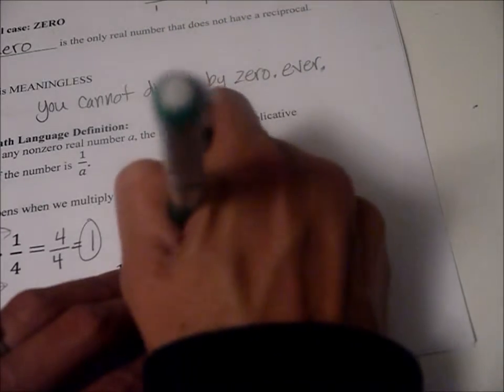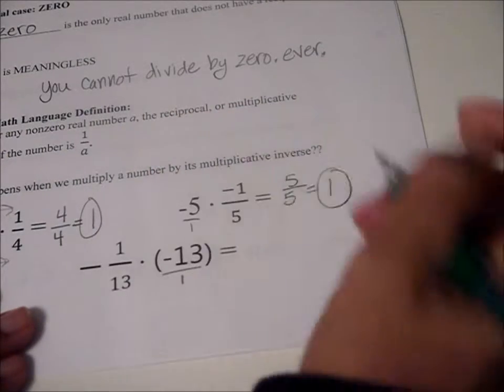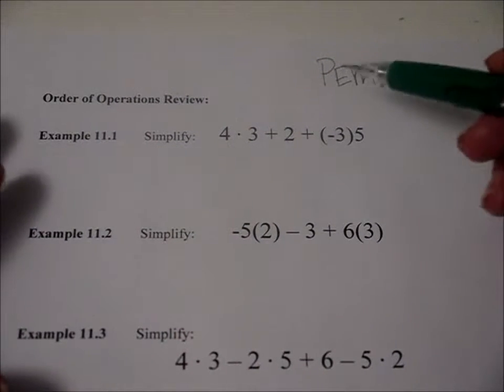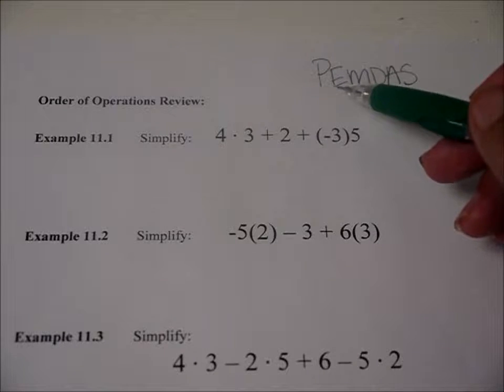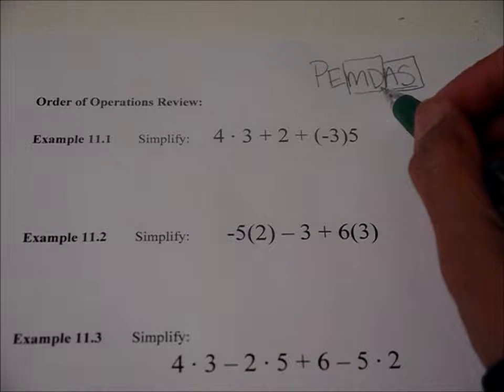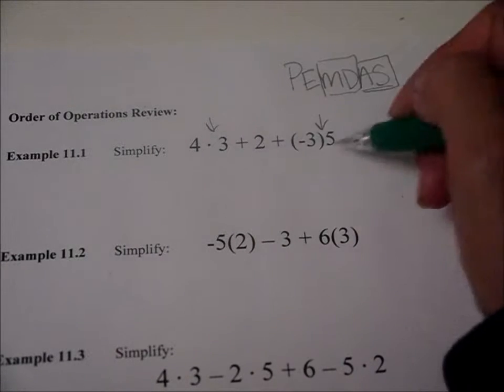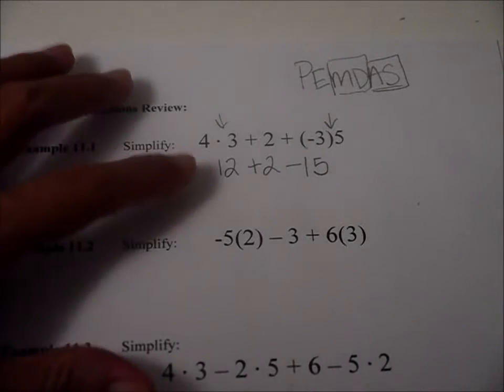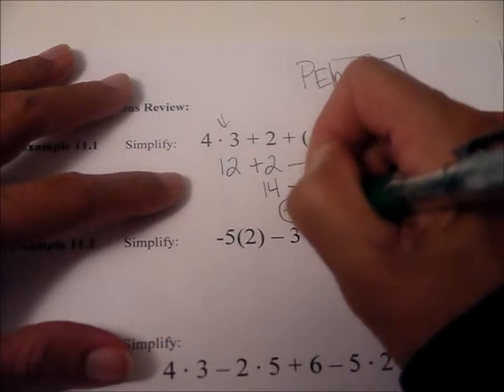Saxon Algebra 1: Lesson 11